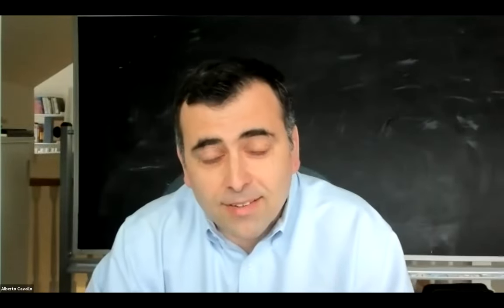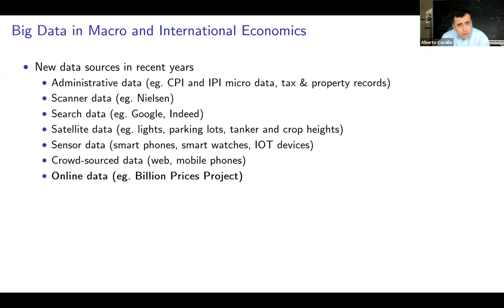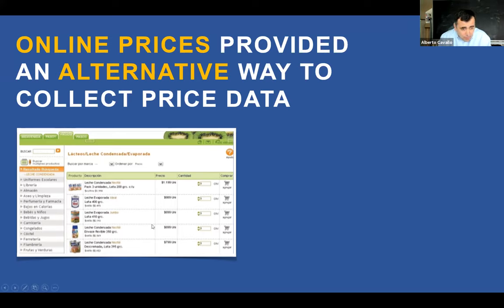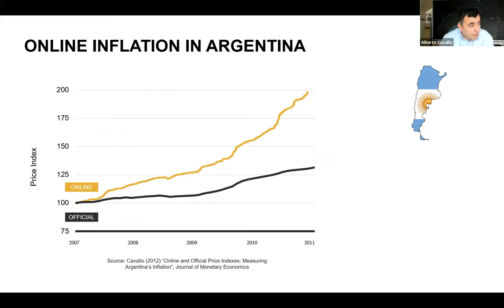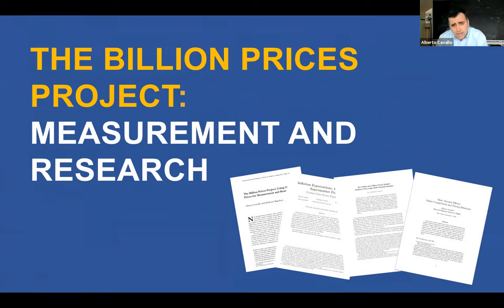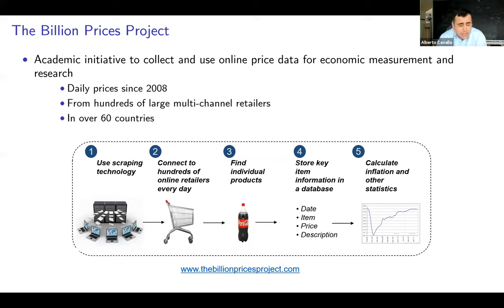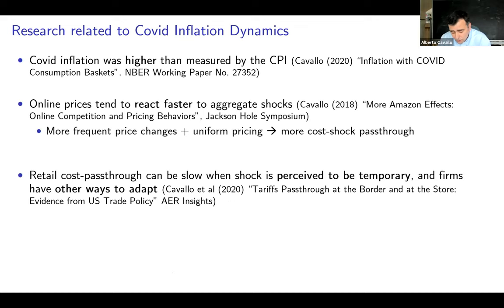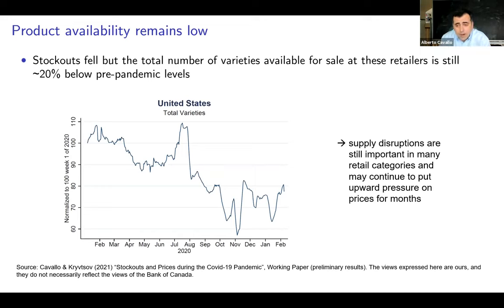Nowcasting Inflation (Edited)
Trillions of dollars of stimulus by both monetary and fiscal authorities are leading to renewed concerns of inflation.  The goal of this event is to explore the use of big data to generate high-frequency inflation forecasts.  This panel is part of a series of events on the economic and financial applications of alternative data sponsored by Capital Fund Management (CFM) and Program for Economic Research (PER) at Columbia University’s Department of Economics.  The panel will feature a talk by Alberto F. Cavallo, Edgerley Family Associate Professor of Business Administration at the Harvard Business School, and one of the preeminent researchers on this topic.